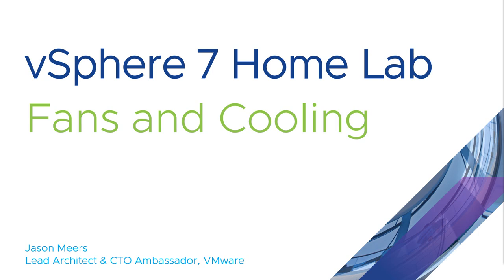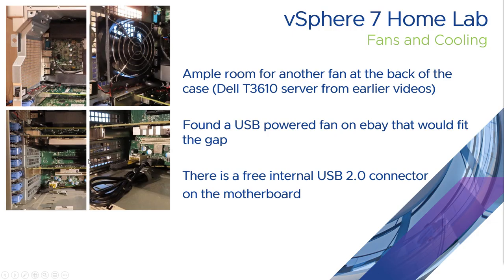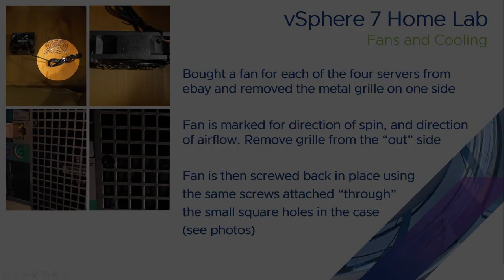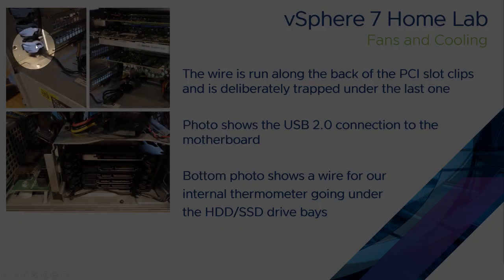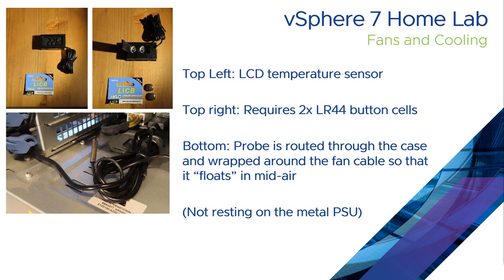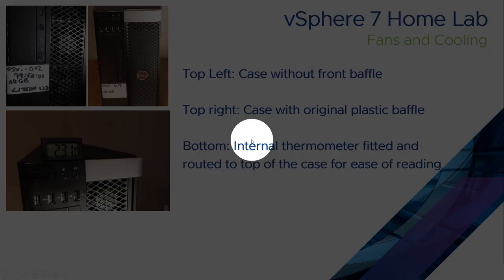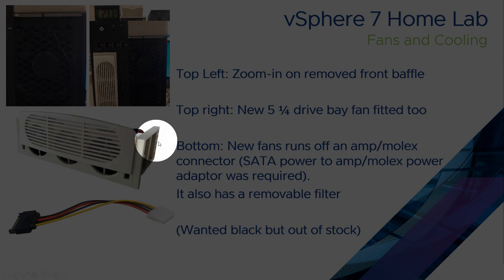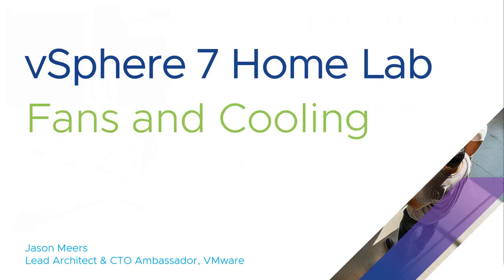Jason Meers - VMware vSphere 7 home lab - fans and cooling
Overview of the fans and cooling used on my vSphere 7 home lab on Dell T3610 servers